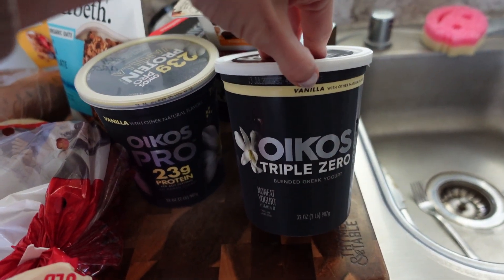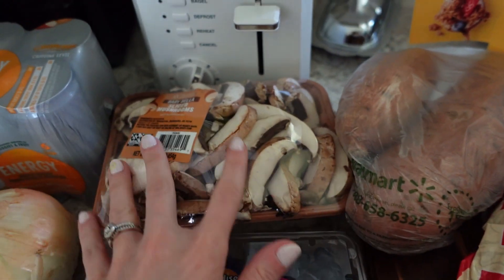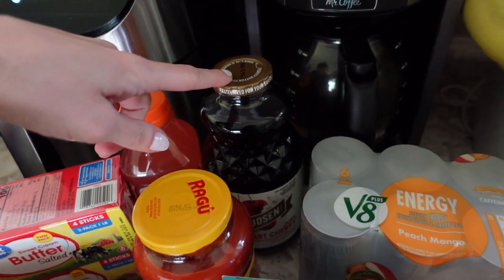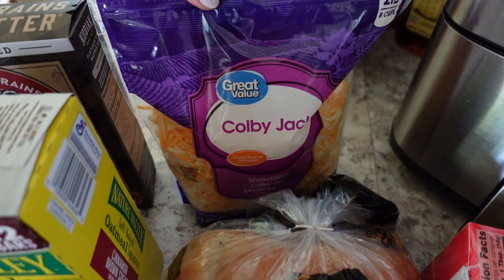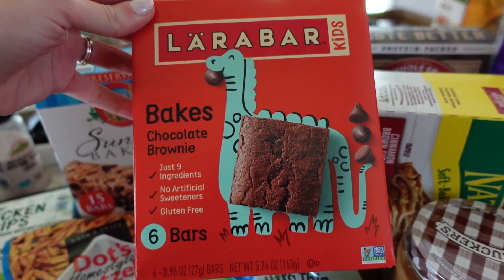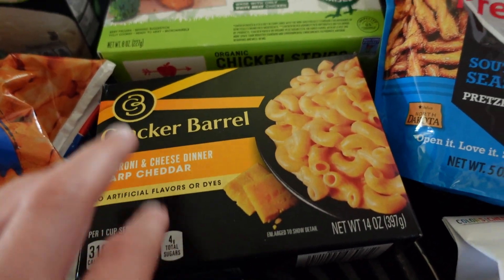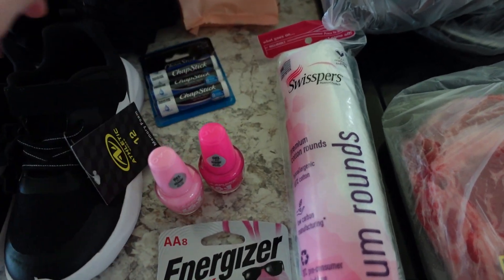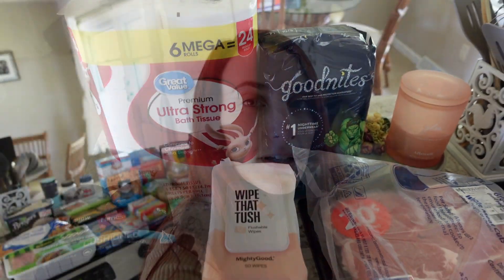WALMART GROCERY HAUL 🛒